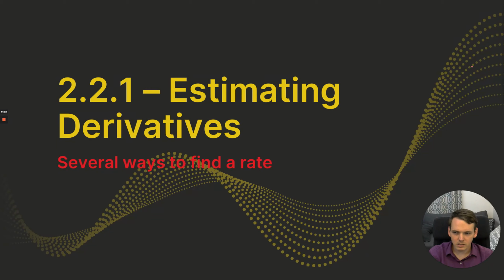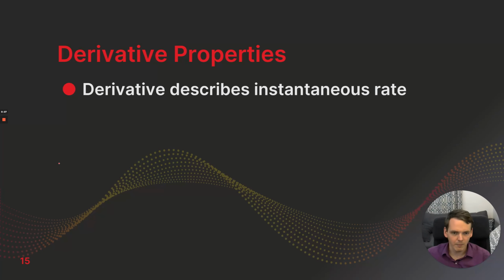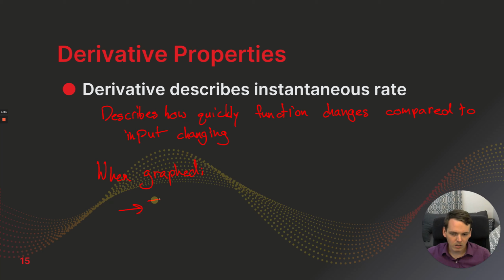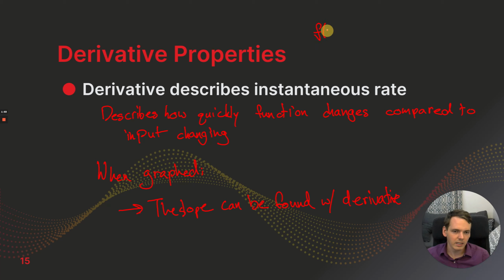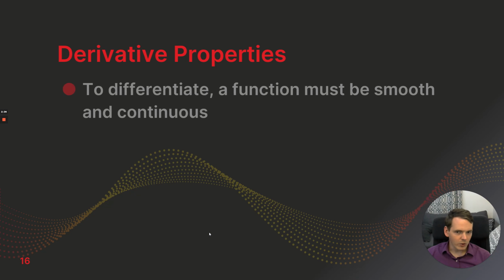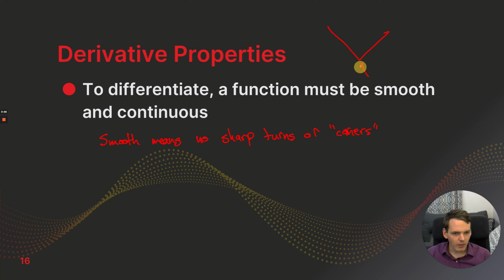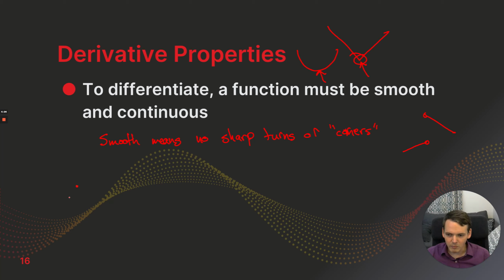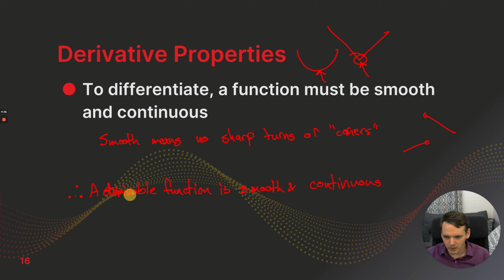2.2.1 - Estimating Derivatives